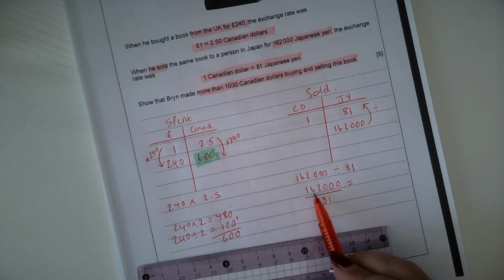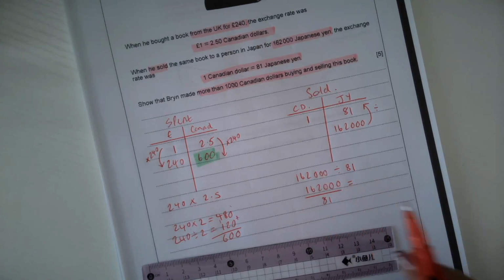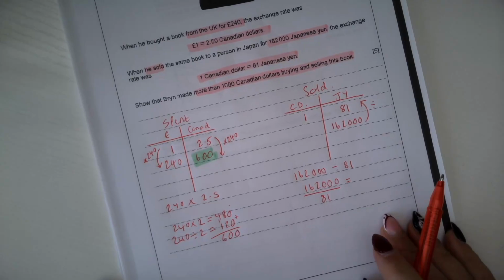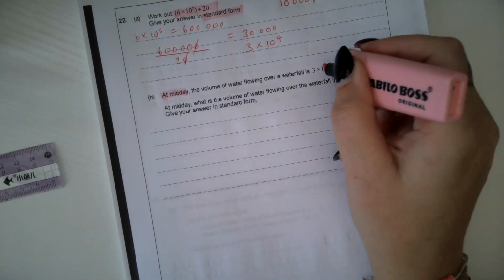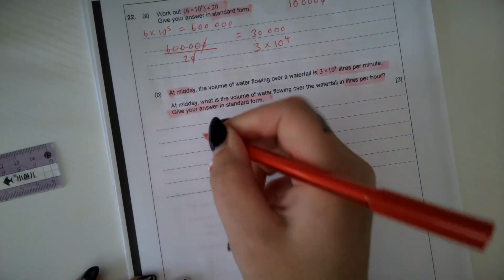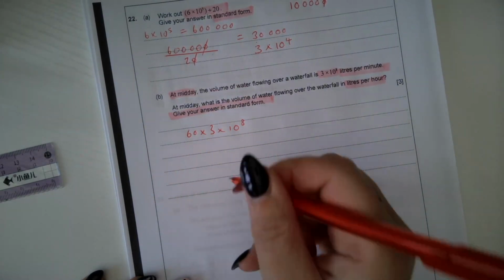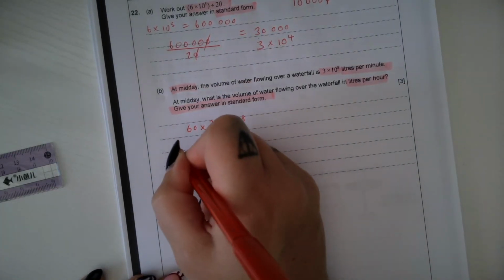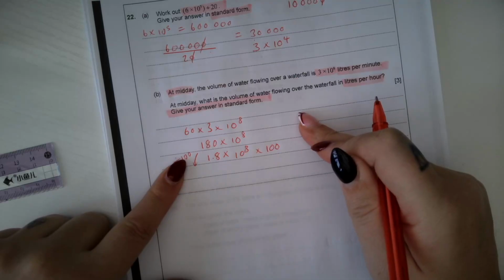🧮 Eduqas Foundation Paper 1 | Autumn 2022 | Questions 19 – 22 Walk Through